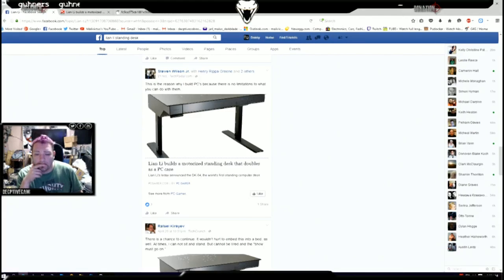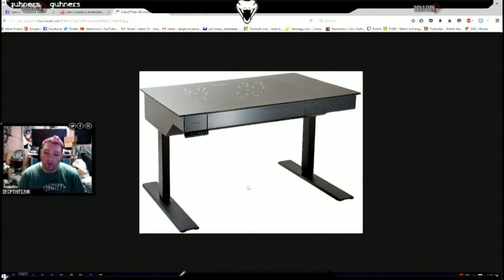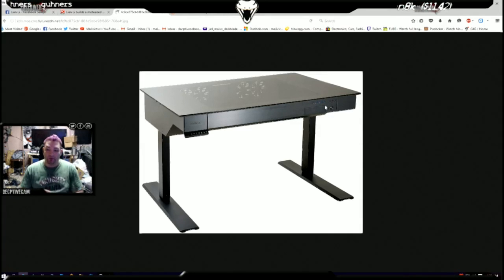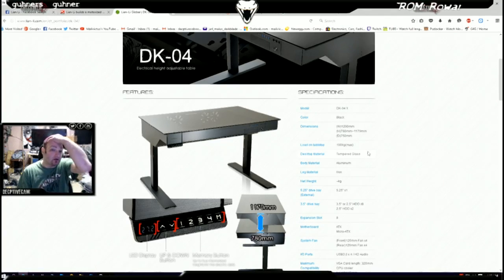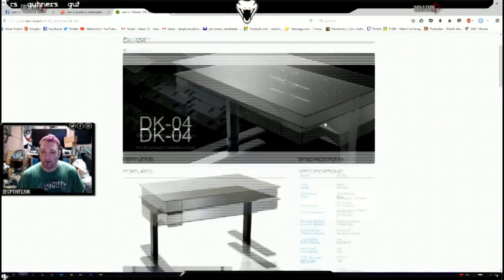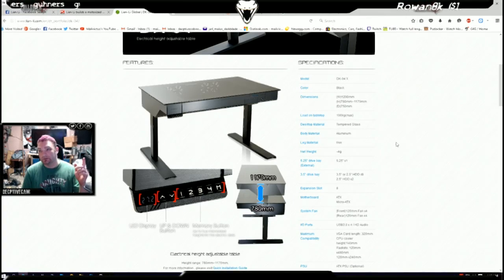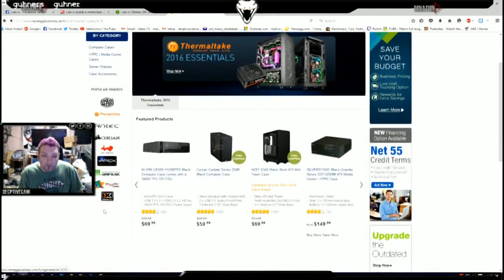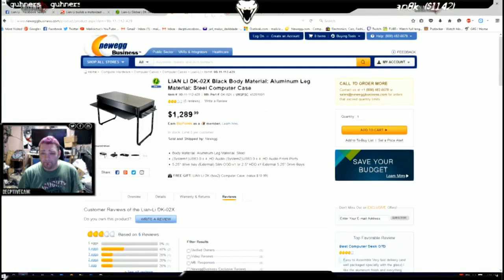[ pre review ] Decptive Vs standing desks DK 04 Is it worth it ?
in this video I talk about Case modding and how far is too far also what is with all the table Case PCs the Cross desk vs the DK-04 ??? WTF is a DK-04 ?? find out here in this video